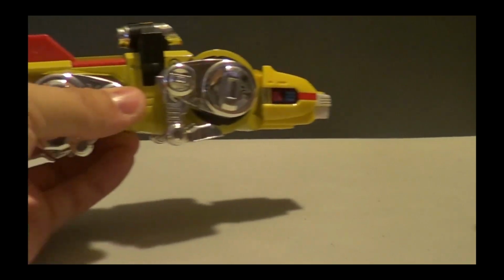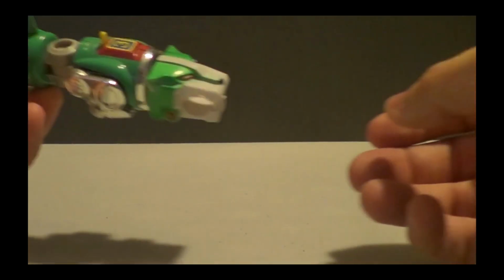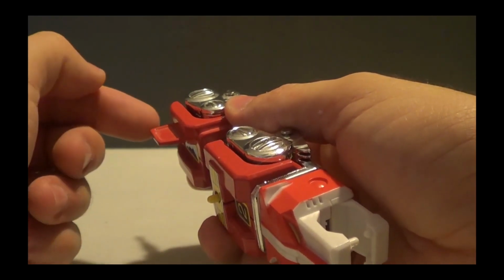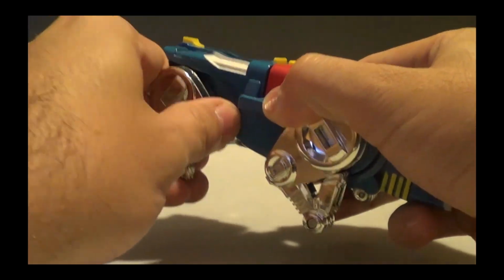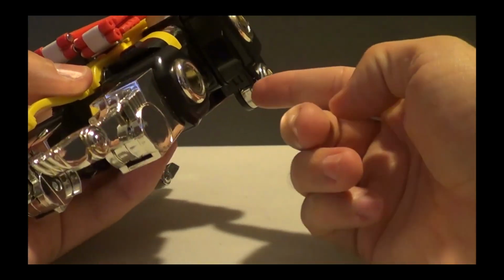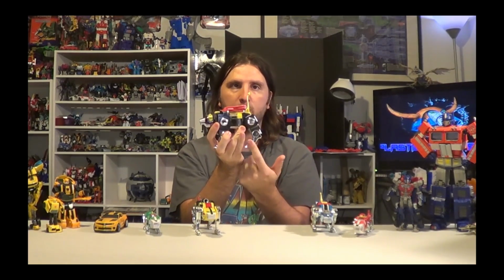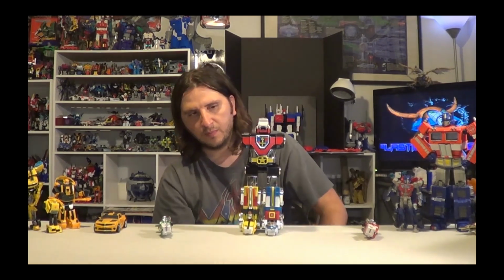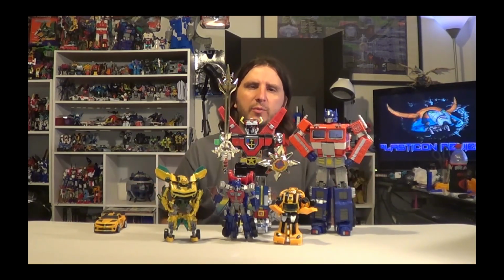Trendmasters Voltron Review